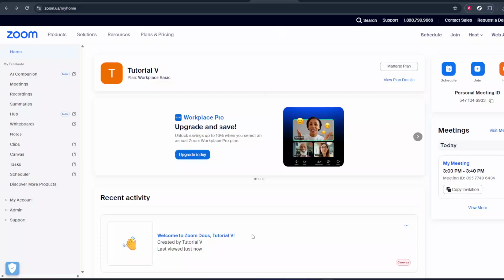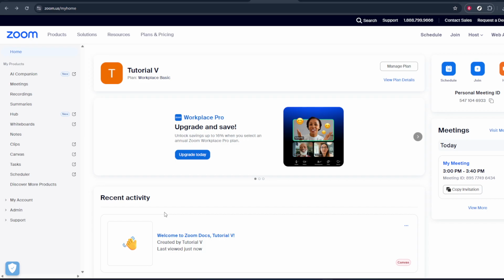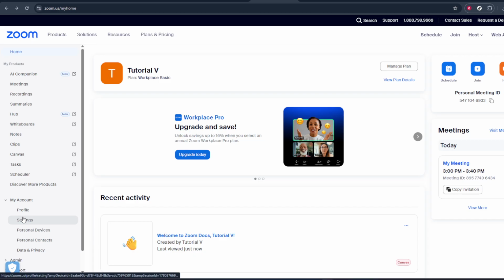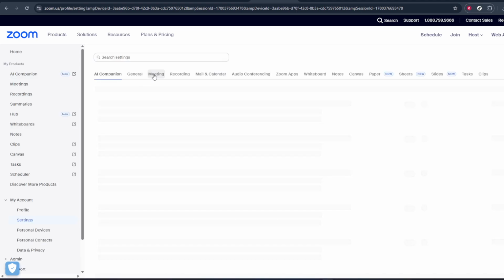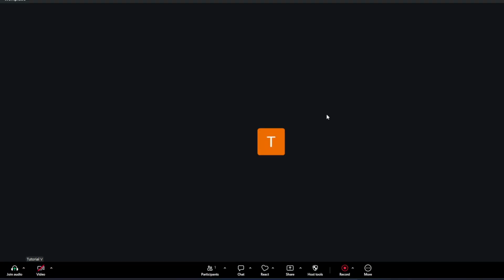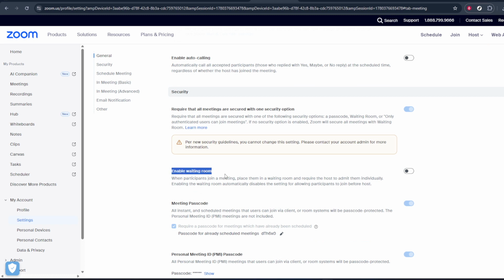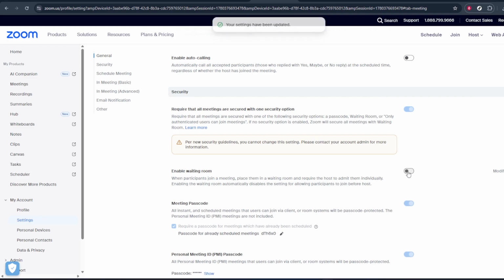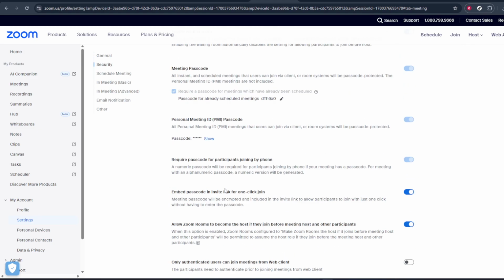How to Enable Waiting Room in Zoom | Full Guide 2026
Today we cover how to enable the Waiting Room feature in Zoom so you can control who joins your meetings and improve meeting security. Follow this quick Zoom tutorial to set it up in just a few clicks.